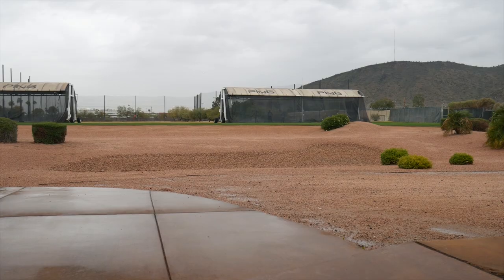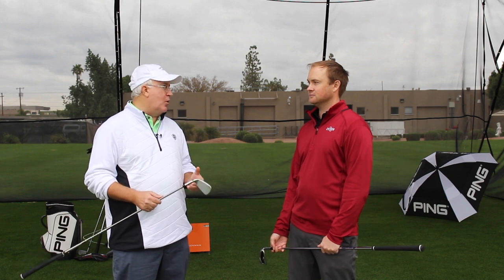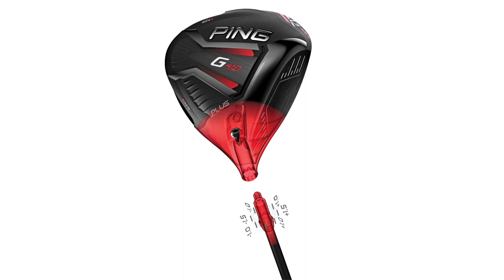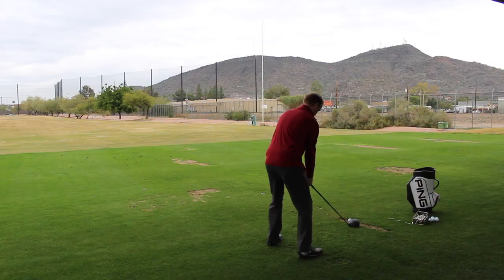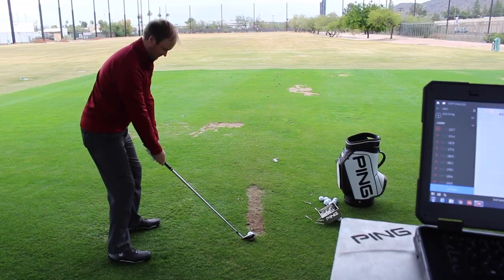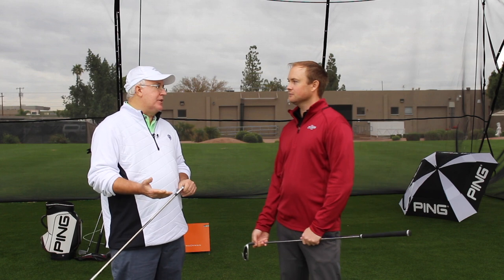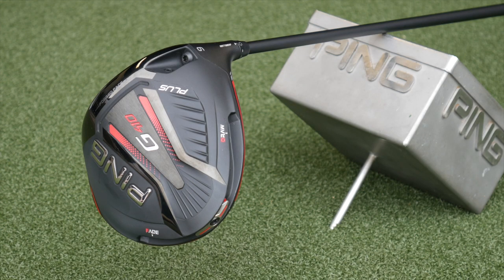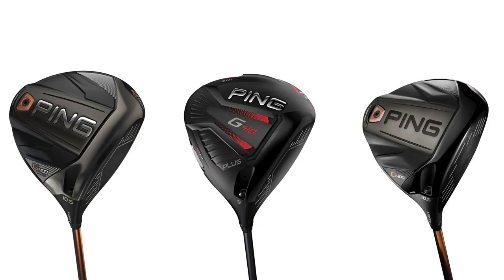PING G410 Product Line Testing and Feedback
2nd Swing staff members Thomas Campbell and Chris Wallace recently visited PING headquarters in Phoenix and had the chance to test out the entire G410 lineup of golf clubs. In this video, they talk about what stood out to them based on the testing they did and which of the products emerged as their personal favorites.

For more information about PING’s new G410 lineup of golf clubs,